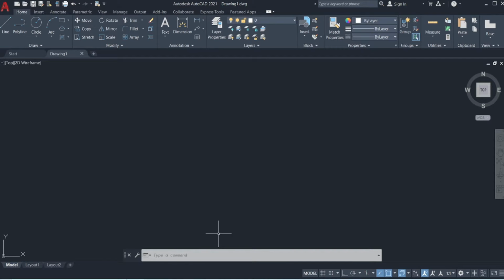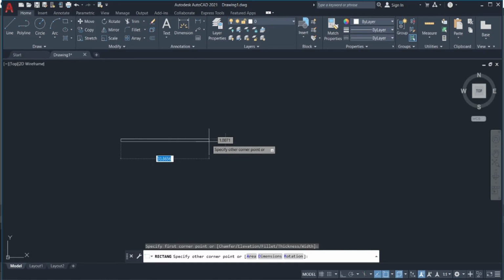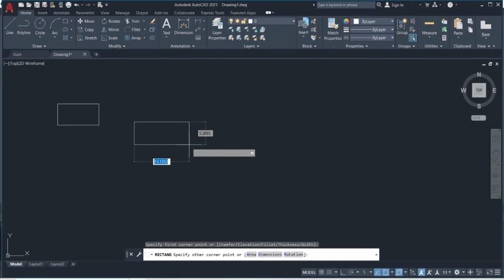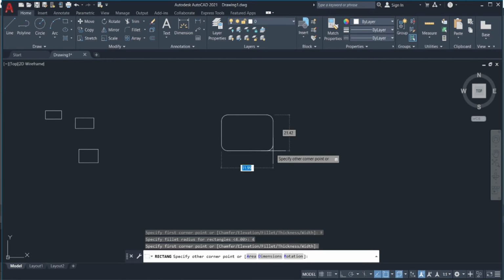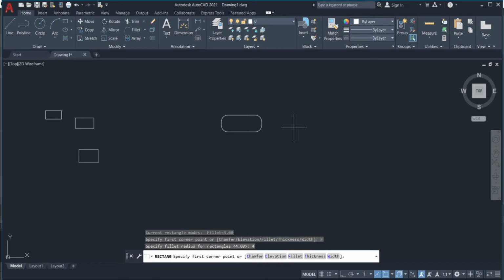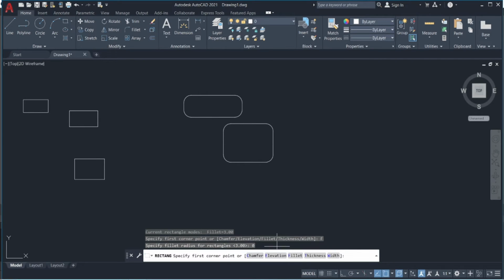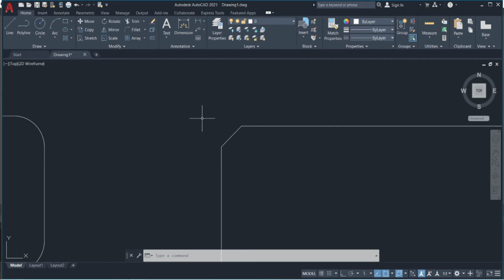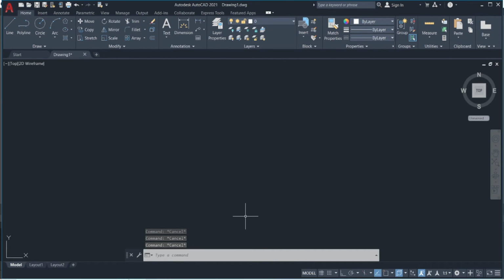RECTANGLE AND POLYGON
Content:
1. Rectangle
2. Circumscribed polygon
3. Inscribed polygon
4. Edge